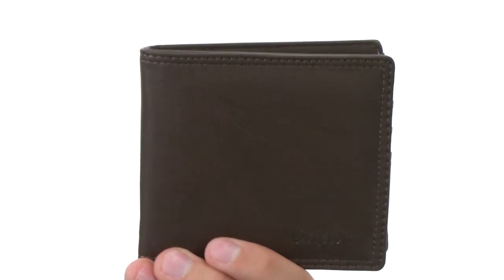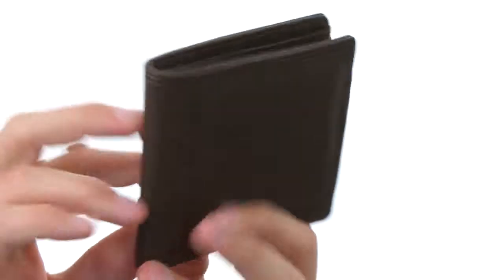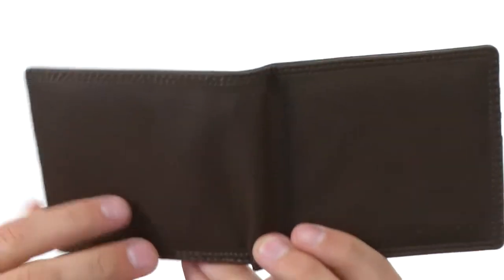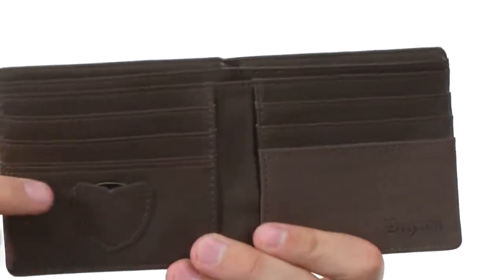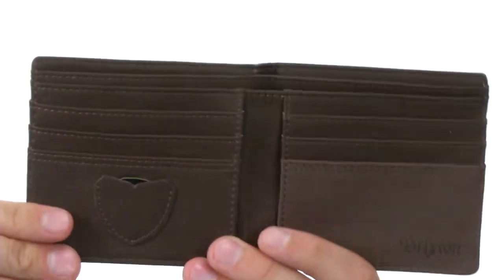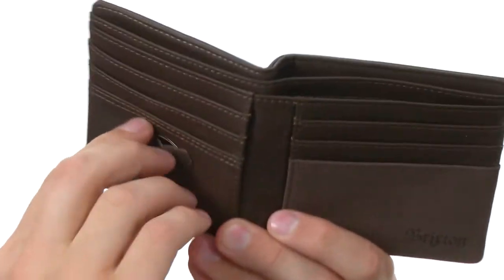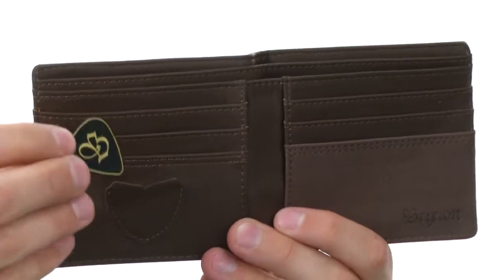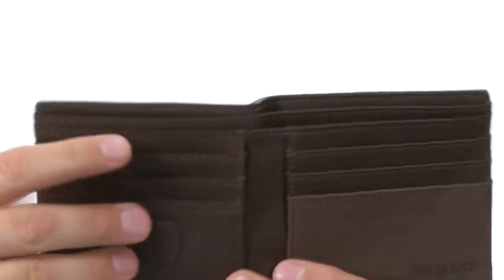Brixton Strum Wallet SKU:#8262525